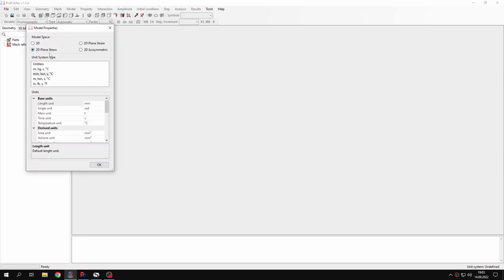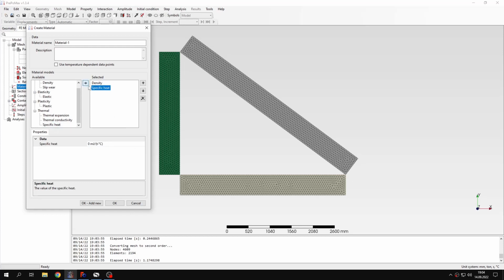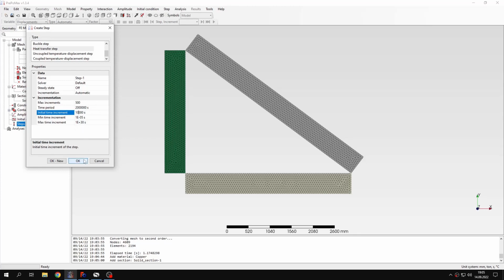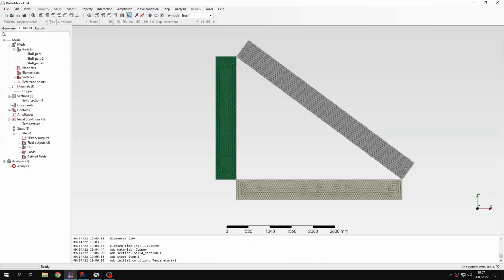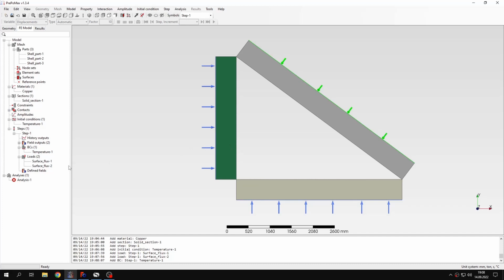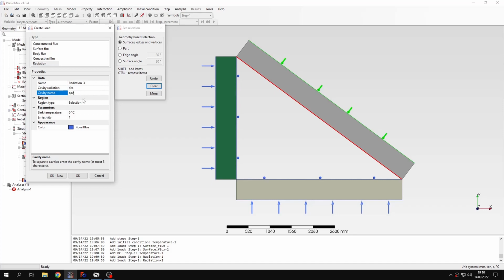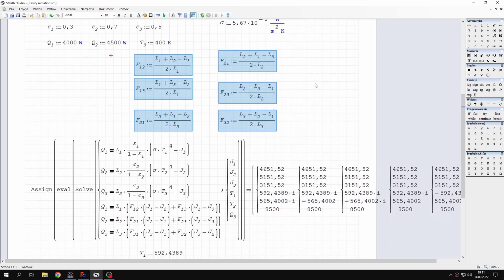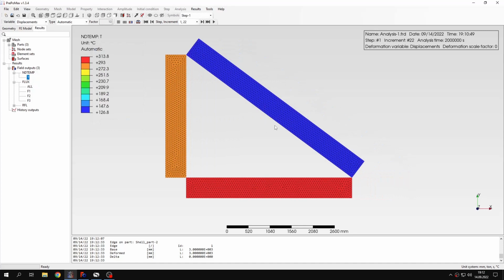PrePoMax (CalculiX FEA) - Tutorial 25 - Cavity (surface-to-surface) radiation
In this tutorial I would like to show you how to perform heat transfer analysis with cavity radiation.